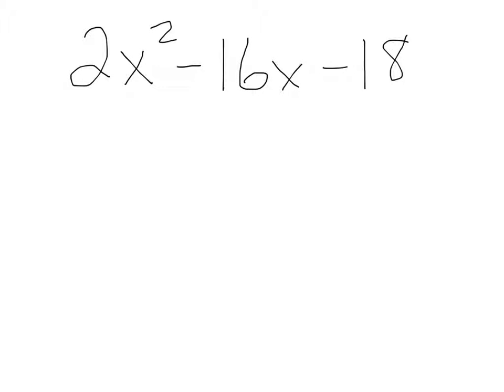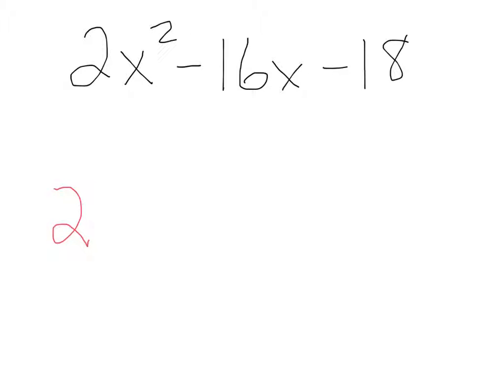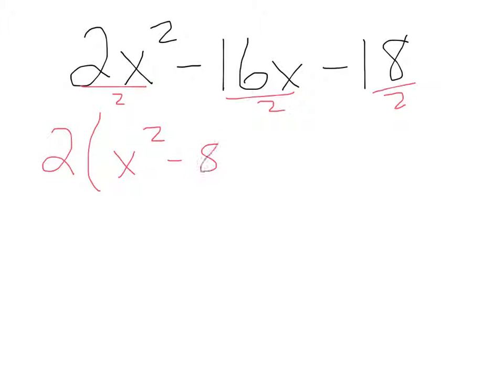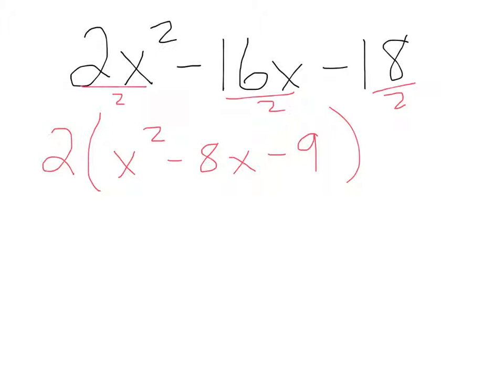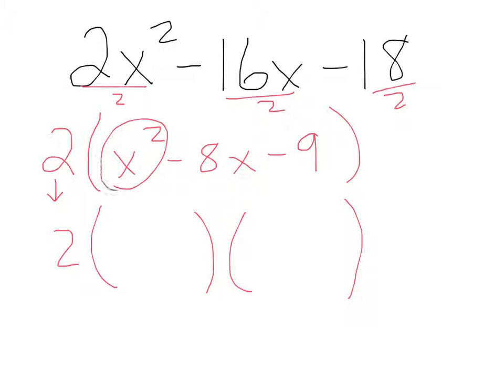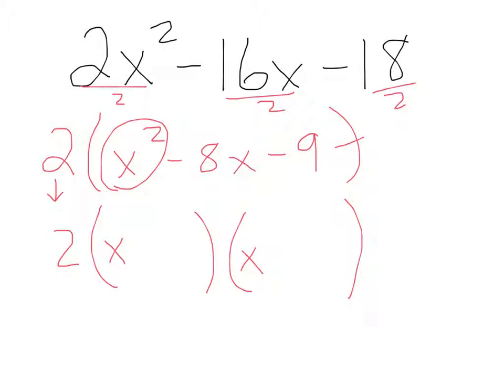Factoring Trinomials 5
Math algebra